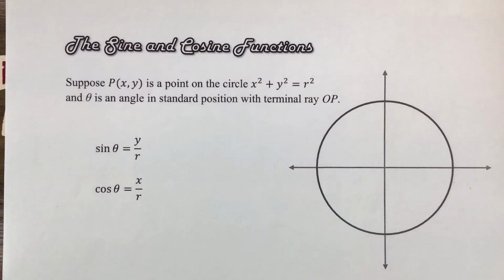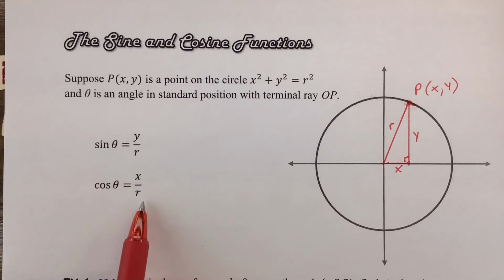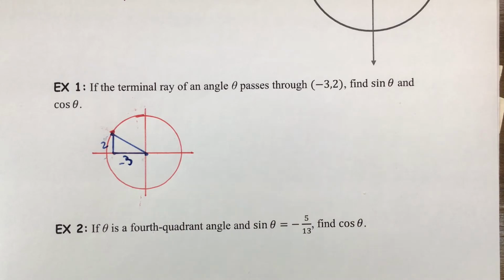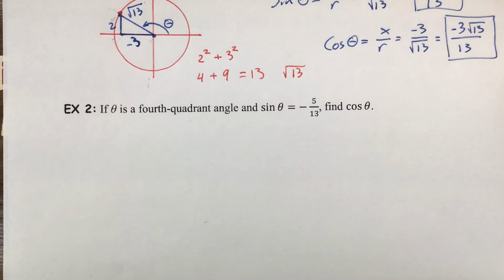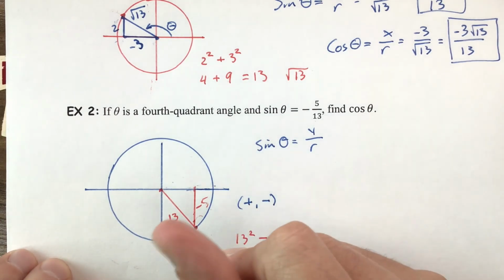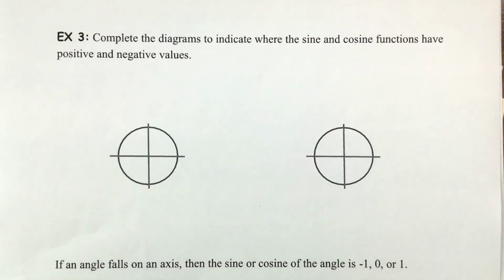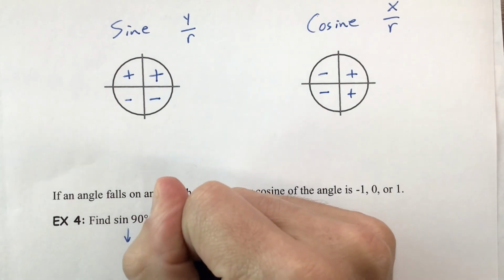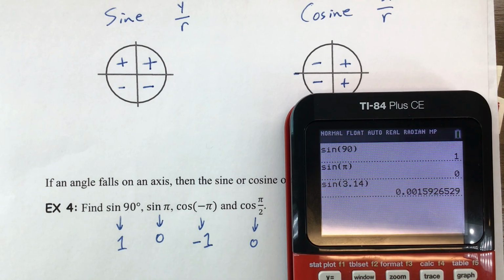Precalculus: 2.2 The Sine and Cosine Functions